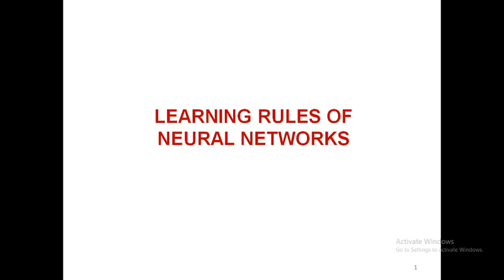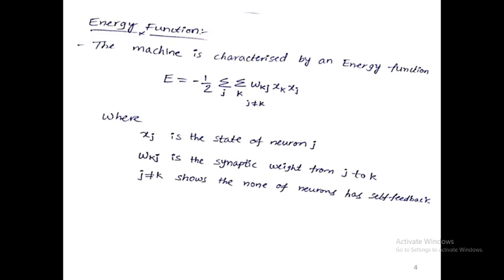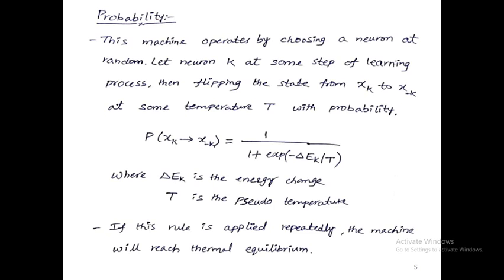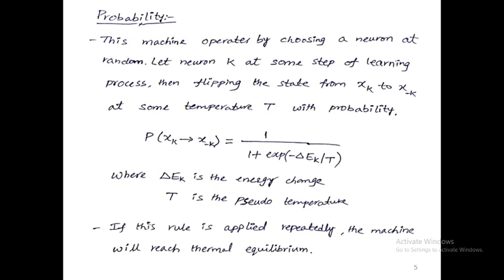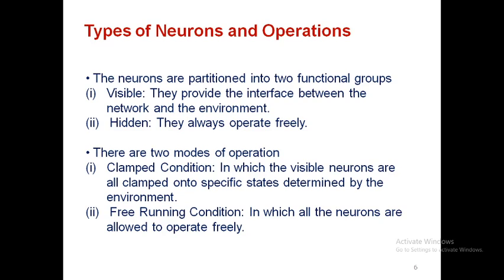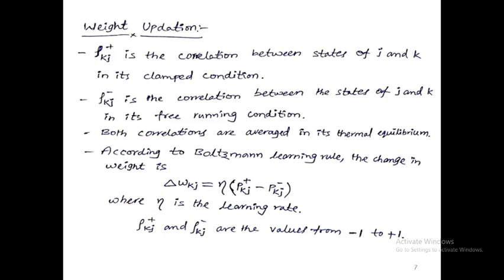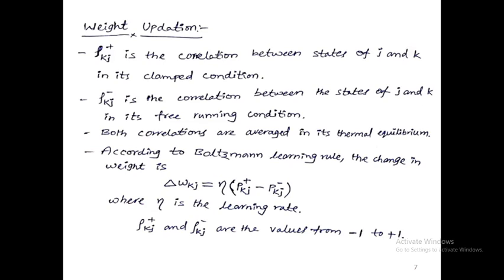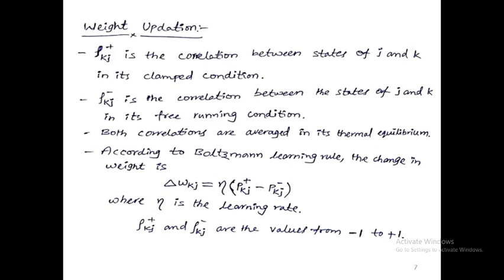L 19 Boltzmann Machine Learning Rule of Neural Network